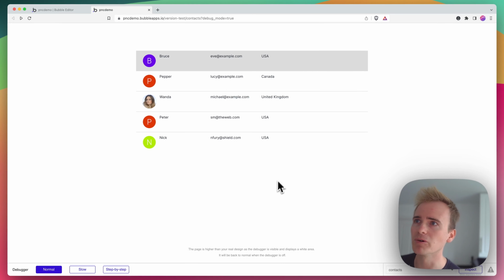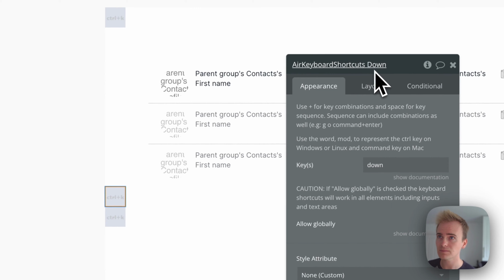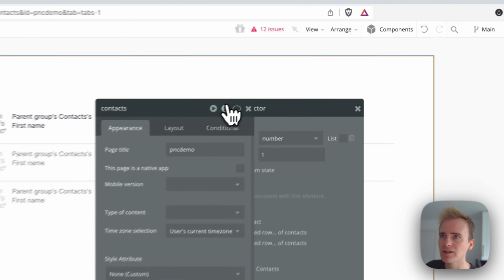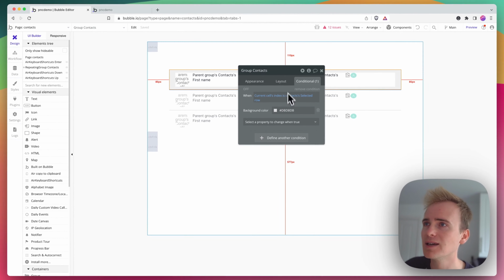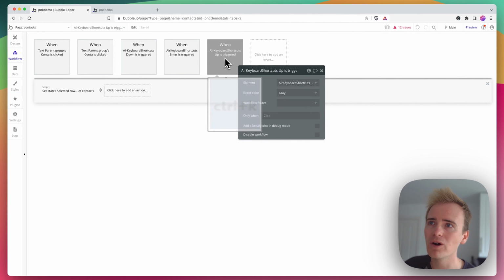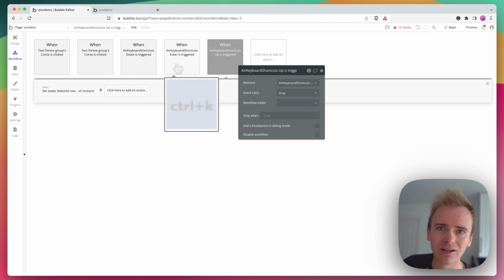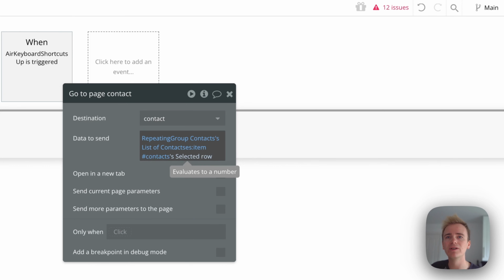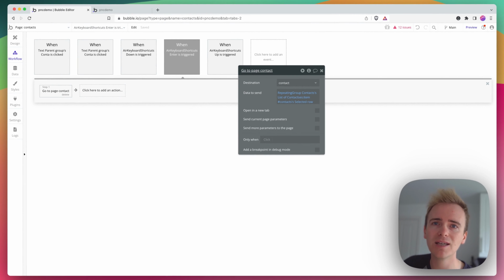Navigate Table using Keyboard Shortcuts (Repeating Group) - Bubble Tutorial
In this Bubble tutorial video we demonstrate how to use the arrow keys to navigate a table in Bubble.